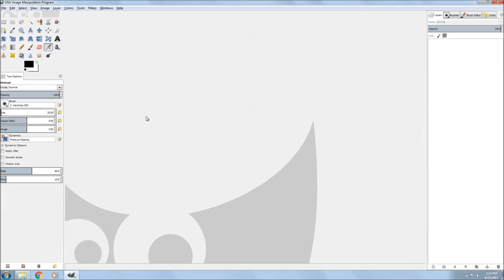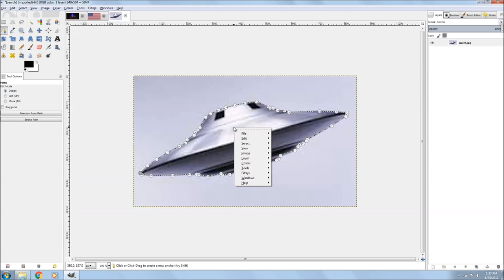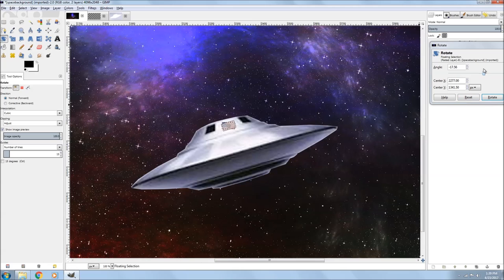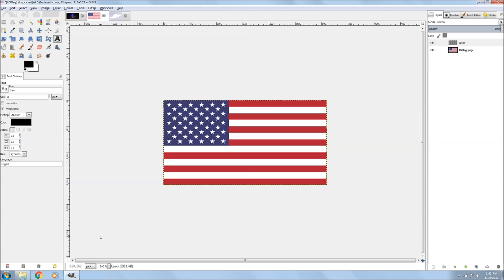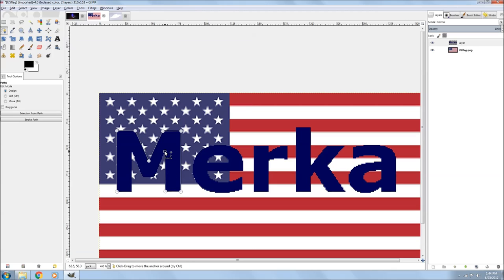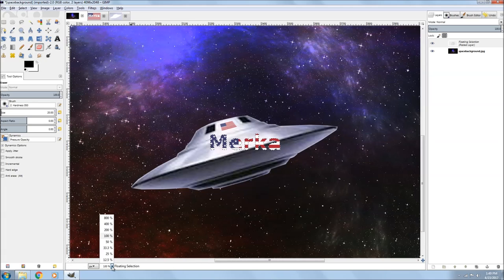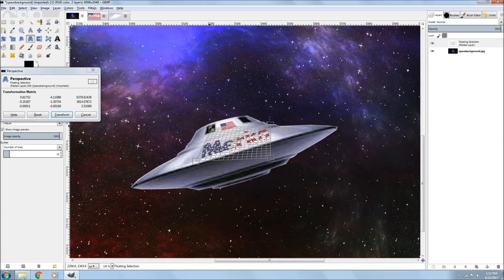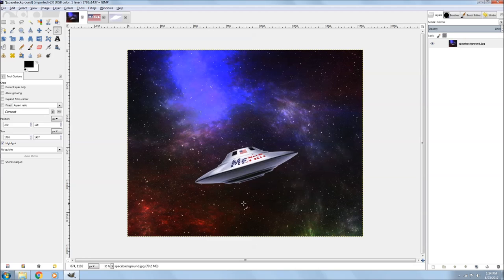How to make buttons,logos,and thumbnail in GIMP (part 2)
A more advanced thumbnail making video.